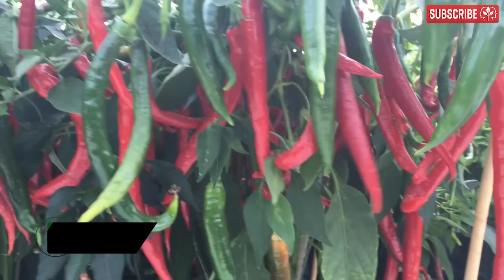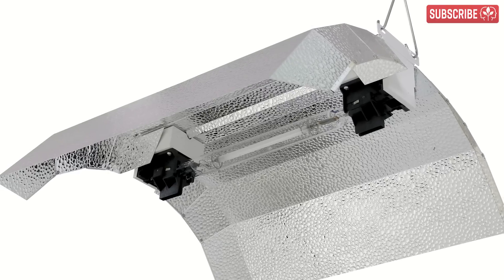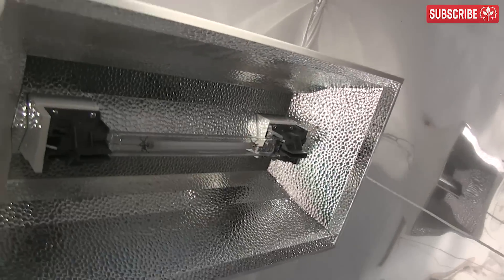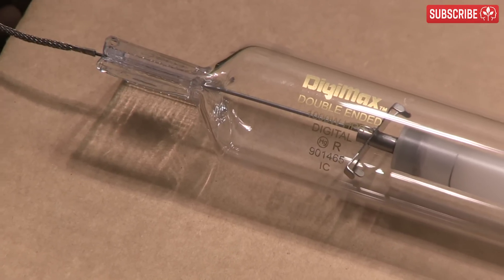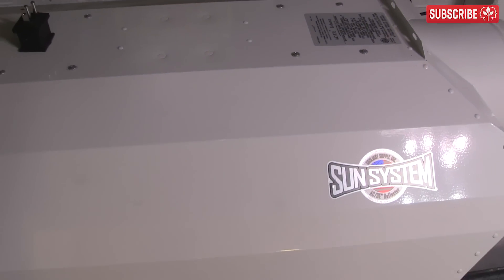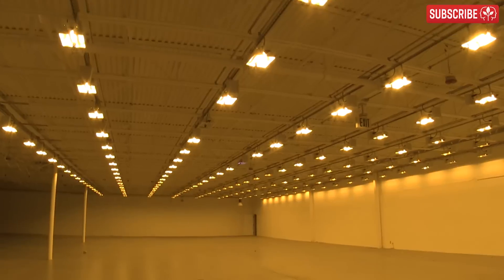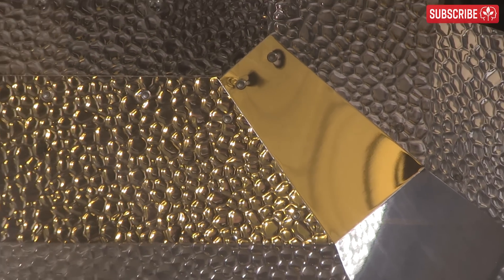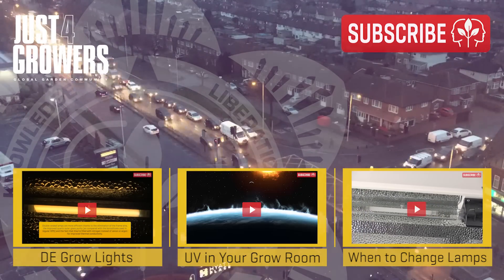Choosing a Double-Ended Reflector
A reflector ready for DE HPS doesn't have to cost the earth and there are many options available—both air cooled and open styles. Here I take a look at a budget DE HPS option, commercial fixtures, and what to look out for when choosing an air-cooled DE HPS hood.